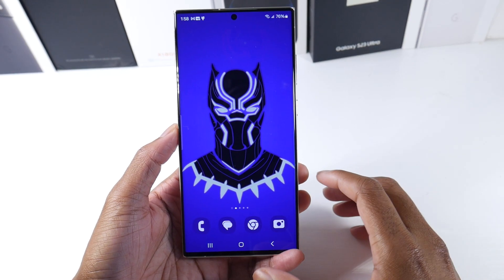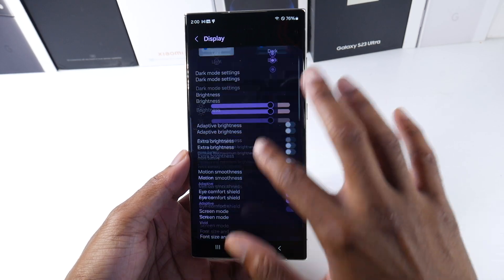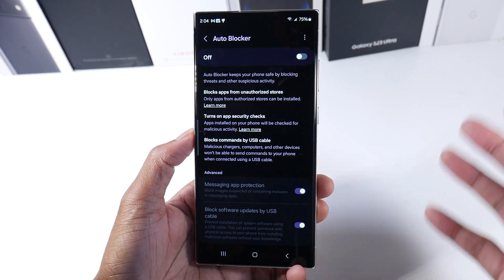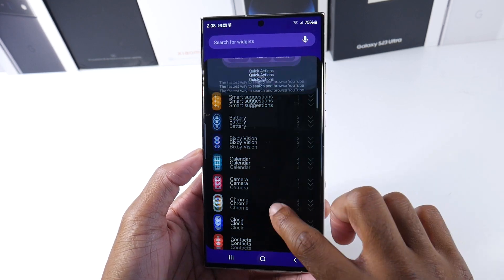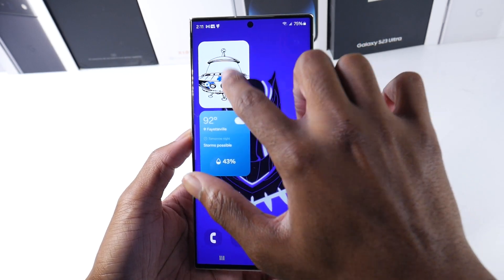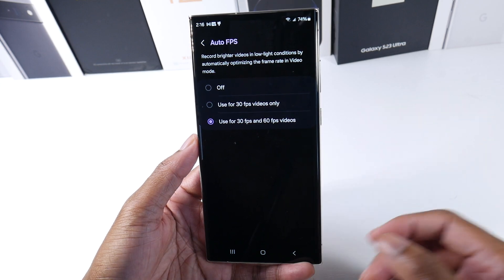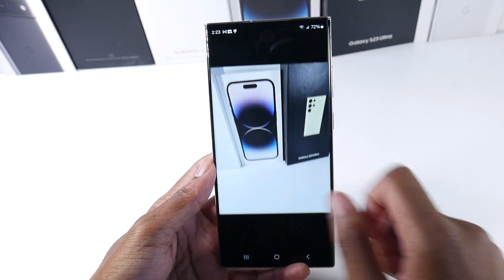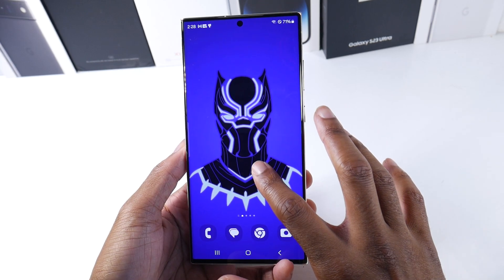Samsung One UI 6.0/Android 14 - Best New Features! (Beta) (S23 Ultra)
Samsung One UI 6.0/Android 14 - Best New Feature/animations lockscreen & more (Beta)